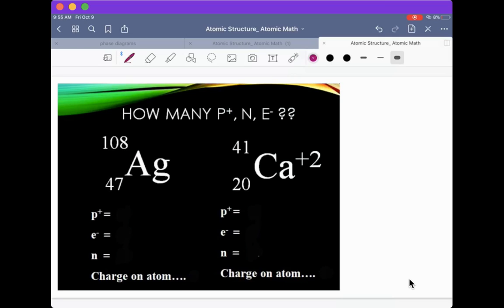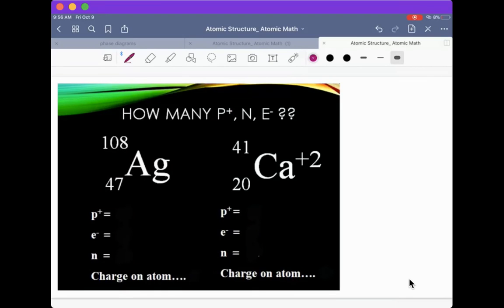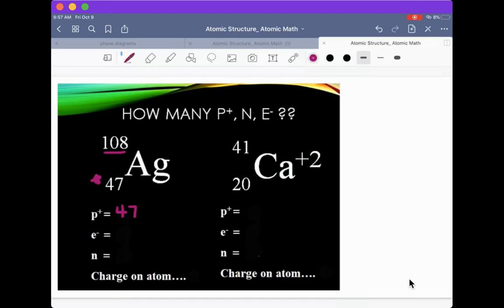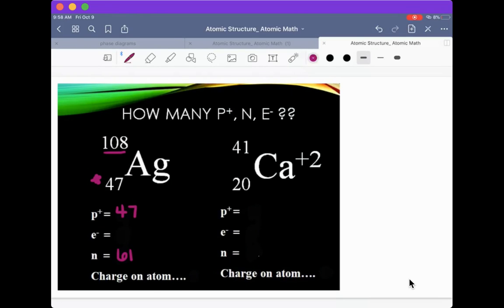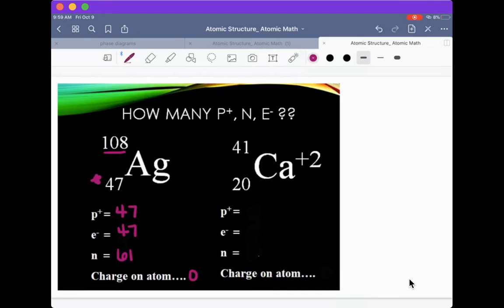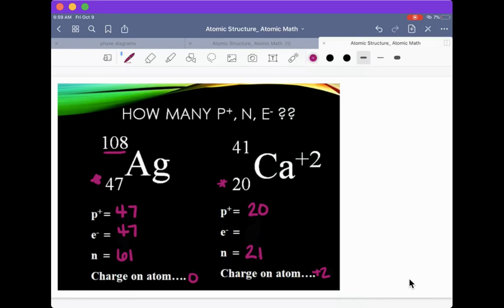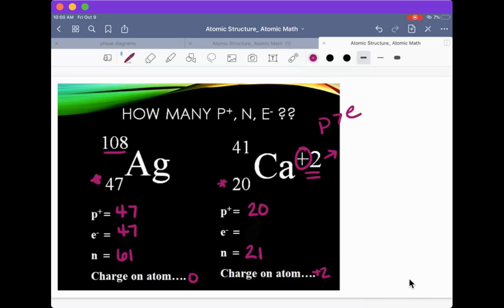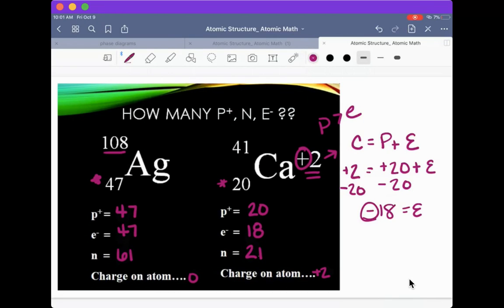Practice slide 1